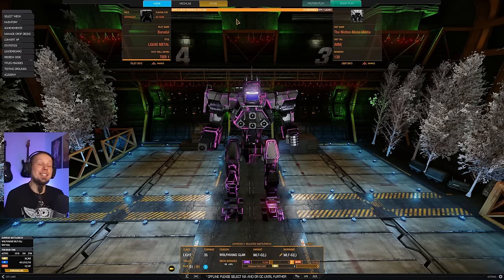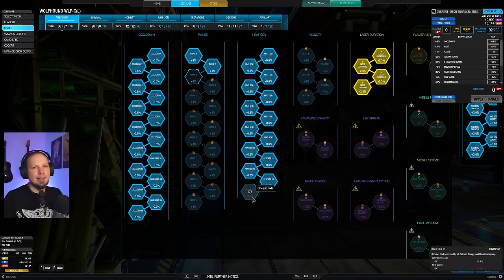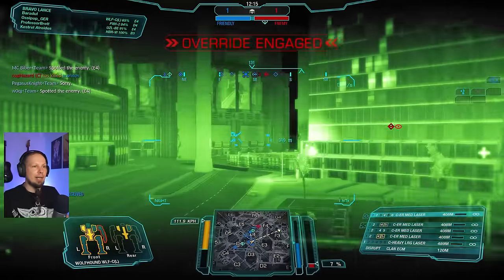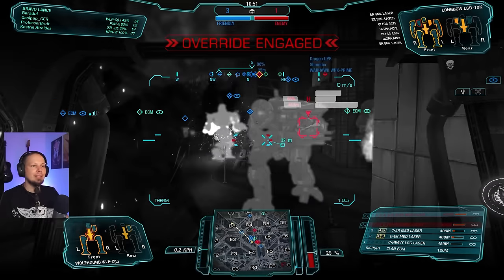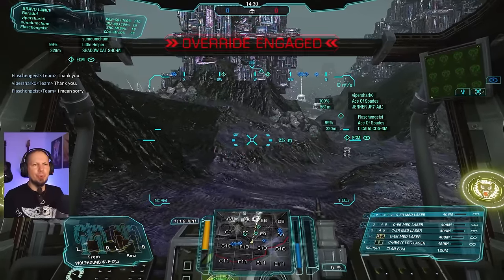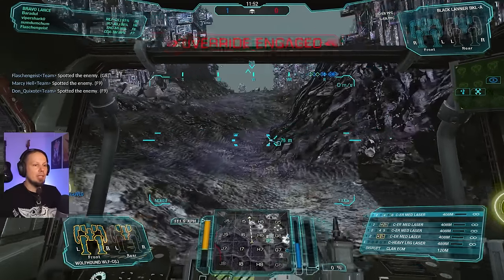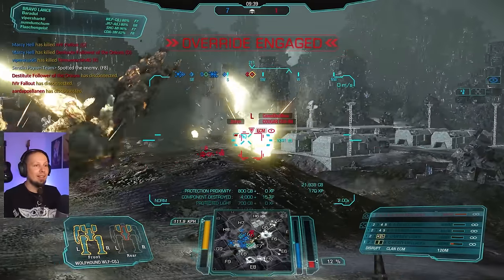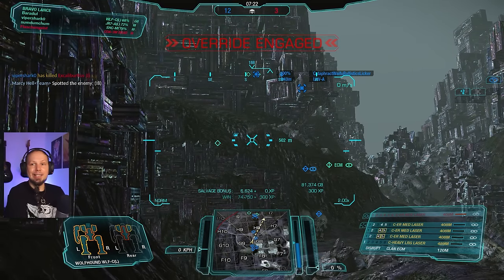The Clan Wolfhound Laser Vomit Build - Mechwarrior Online The Daily Dose 1502